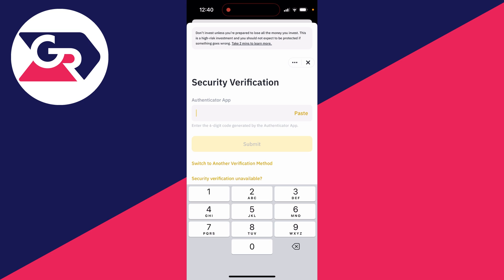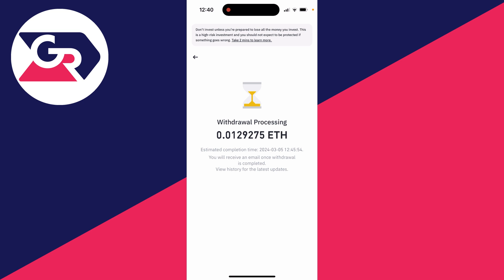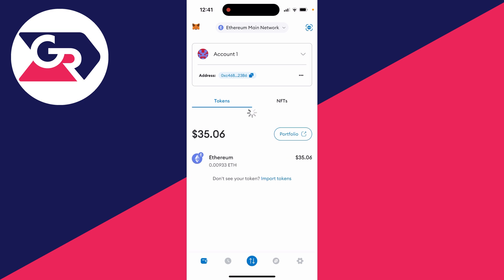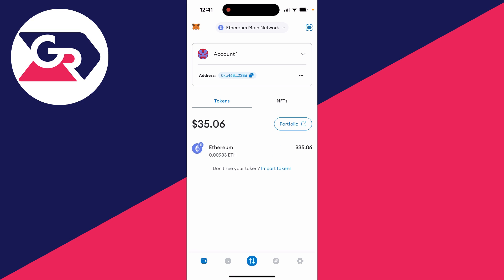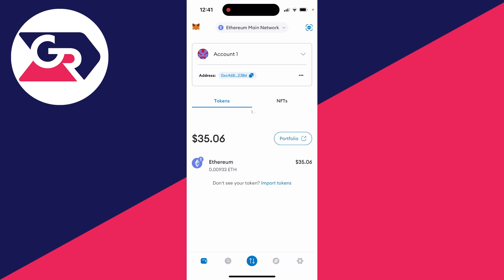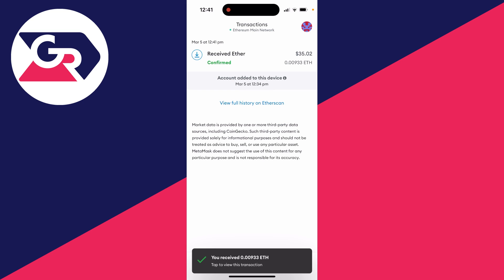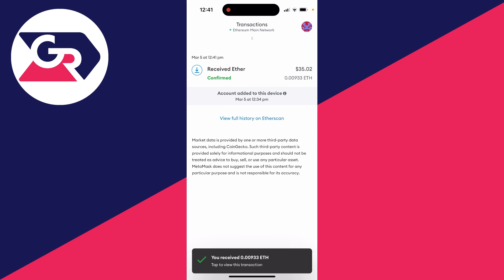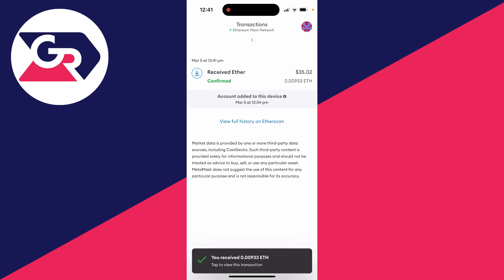How To Transfer Ethereum From Binance To MetaMask - Full Guide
Learn how to transfer ethereum from binance to metamask in this video.

GuideRealm